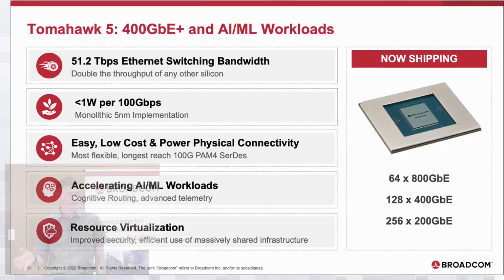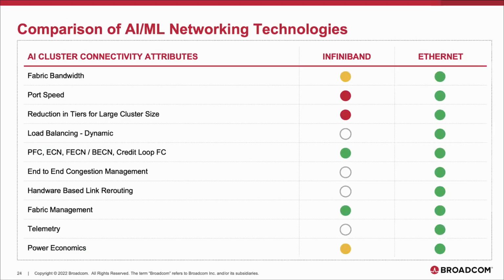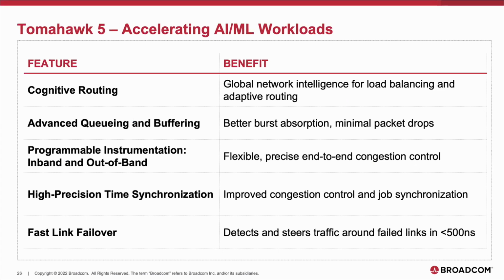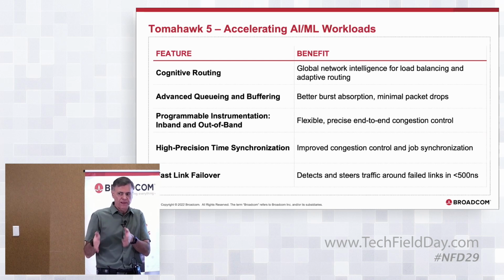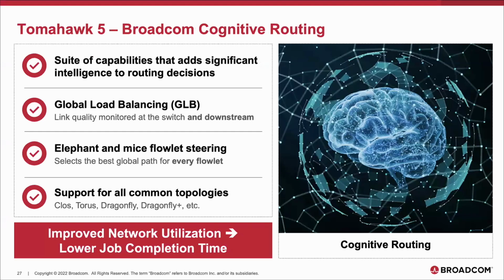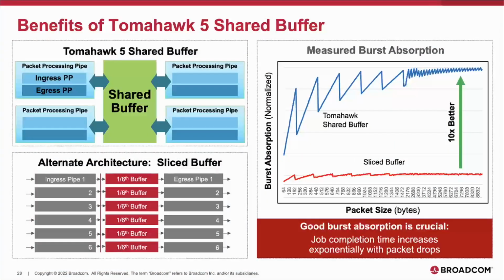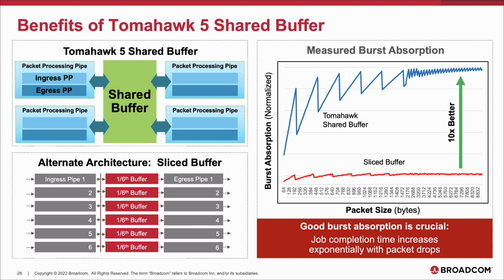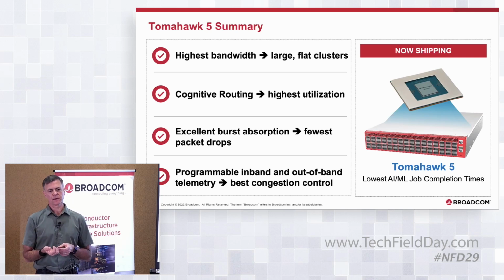Broadcom Tomahawk 5: Powering the World’s Highest Performance AI/ML Clusters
Broadcom’s recently announced Tomahawk 5 Ethernet switch family includes features not previously available on any other switch chip for accelerating AI/ML workloads. This presentation will describe what makes AI/ML workloads different from other data center traffic and show how Tomahawk 5 can be used to crate the highest performance AI/ML clusters.

Presented by Pete Del Vecchio, Tomahawk Product Line Manager. Recorded at Networking Field Day 29 on September 7, 2022. for more information.